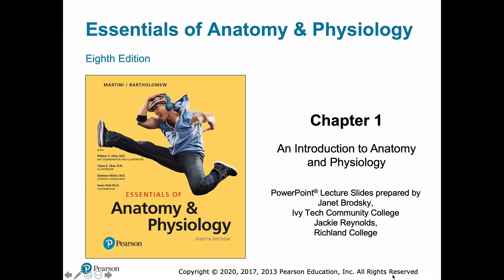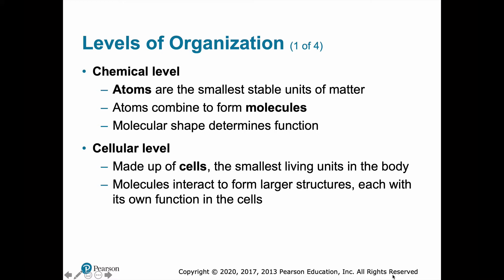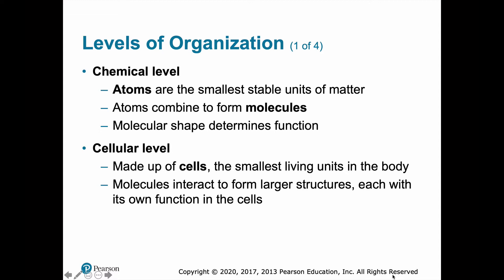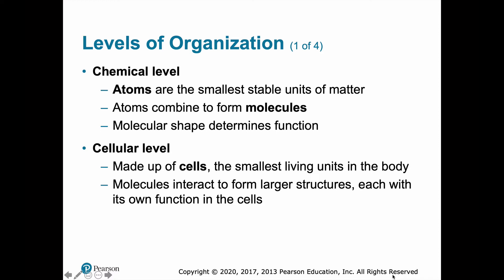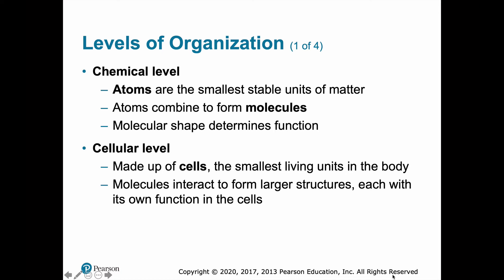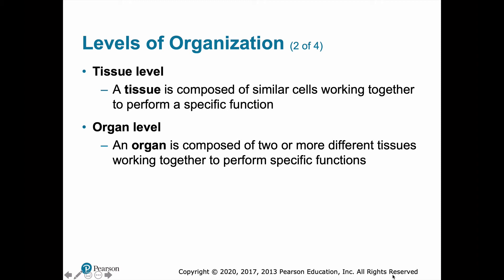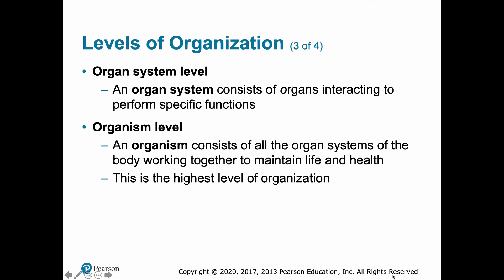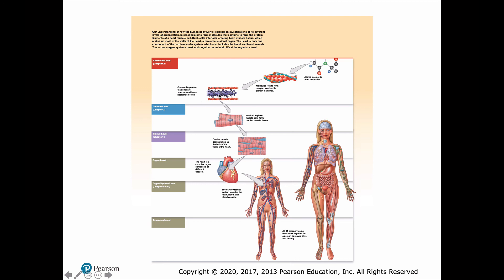Chapter 1.3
Essentials of Human Anatomy and Physiology
Part 3/8